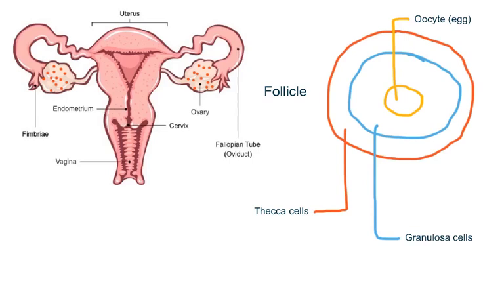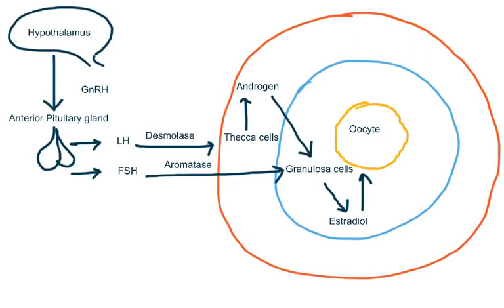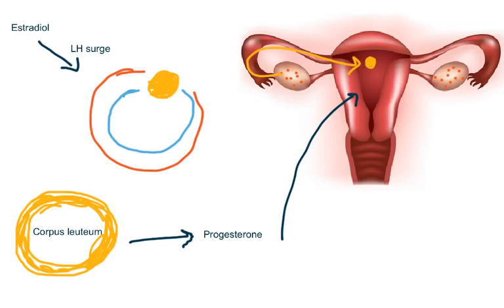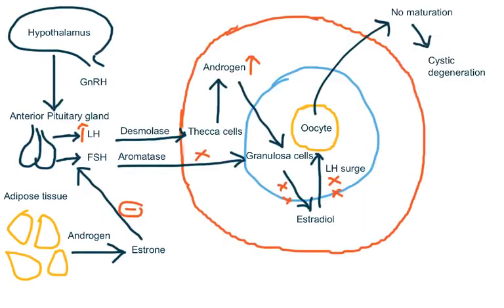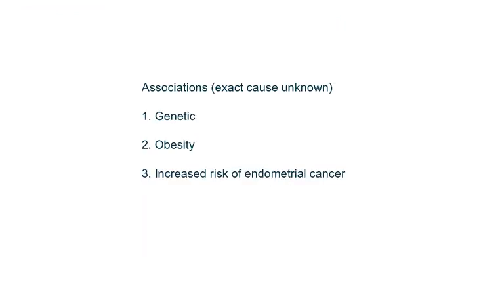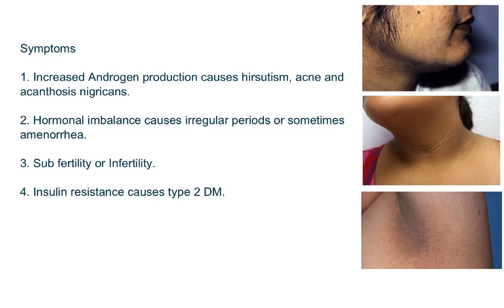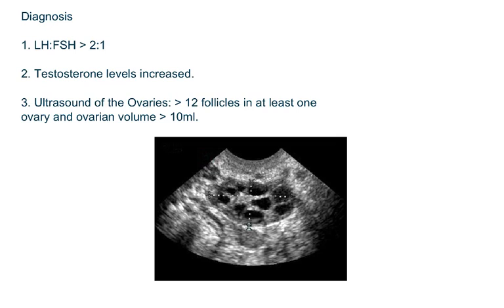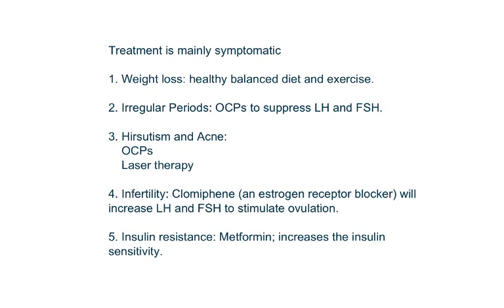Polycystic Ovary Syndrome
A short video lecture covering the anatomy, physiology, pathophysiology, Symptoms, Diagnosis and Treatment of PCOS.